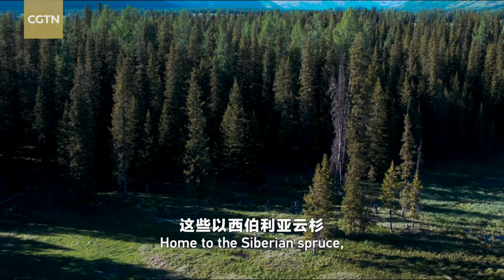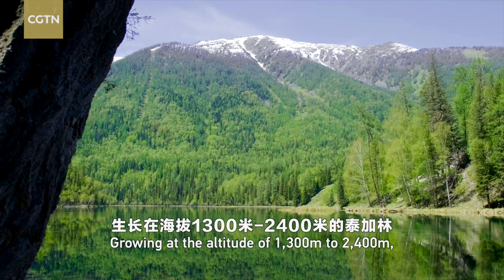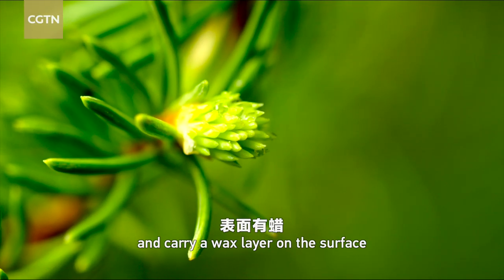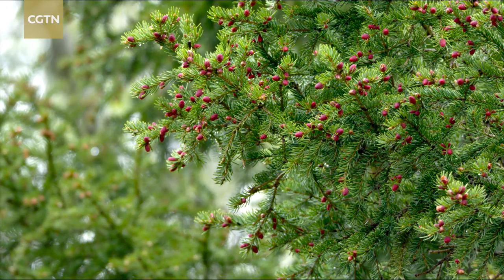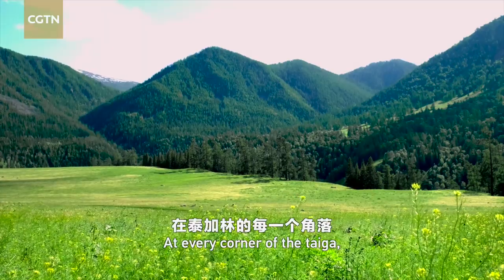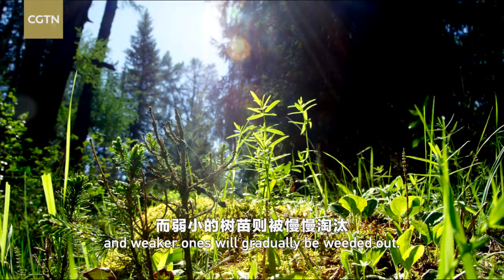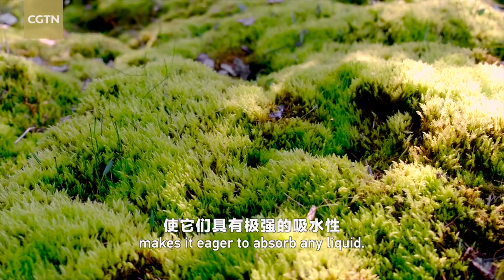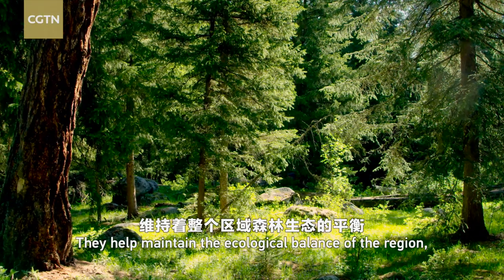CGTN Nature: Altai Mountains Series | Episode 5: Taiga Forest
Mosses on the forest floor, attached to bare roots of the taiga trees, help maintain the ecological balance of the green realm in the Kanas Valley.